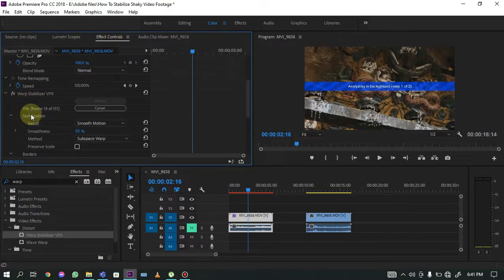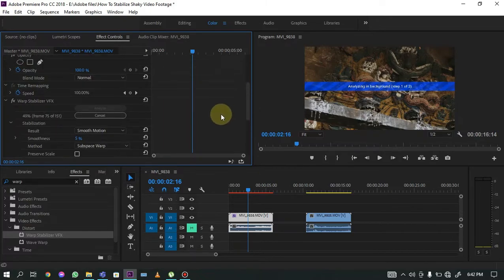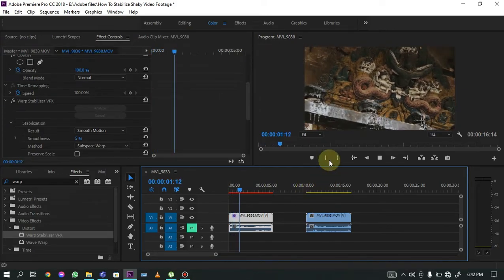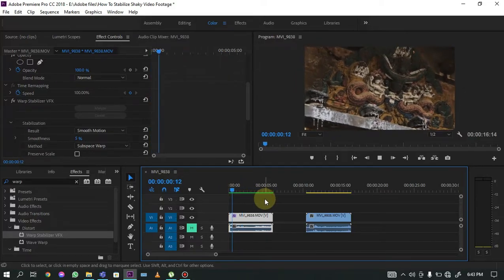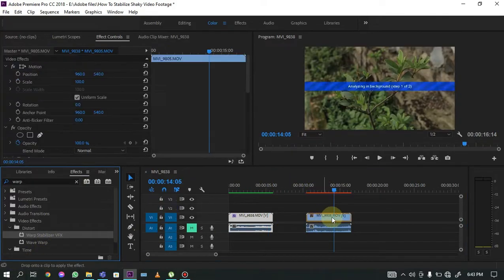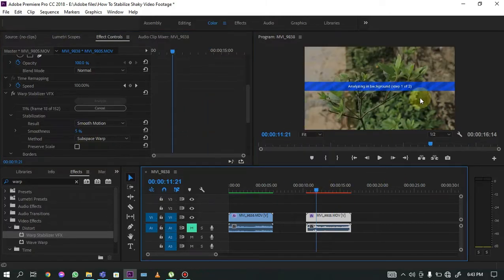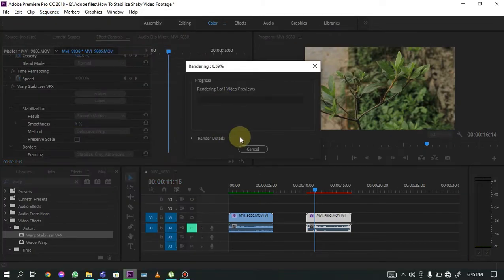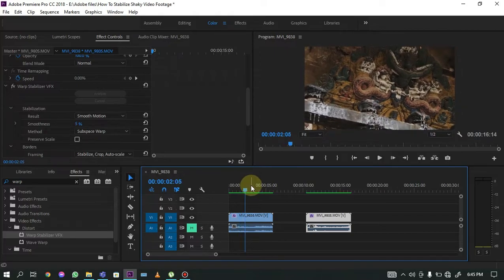How To Stabilize Shaky Video Footage | Premiere Pro Tutorial